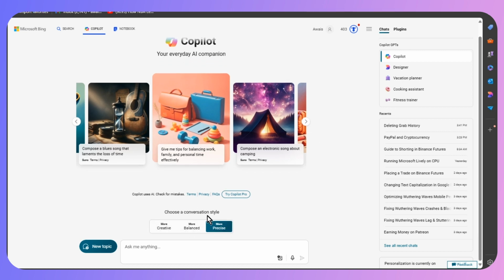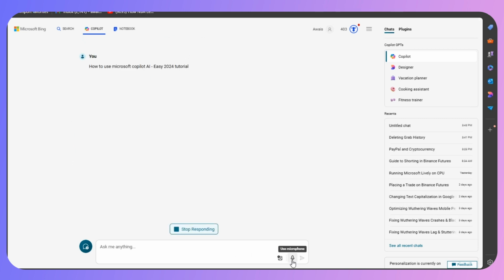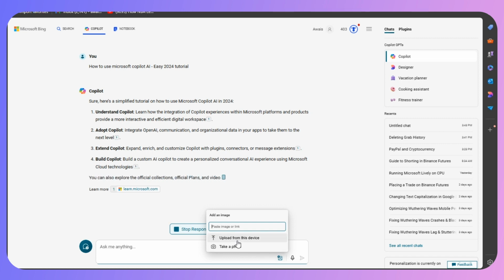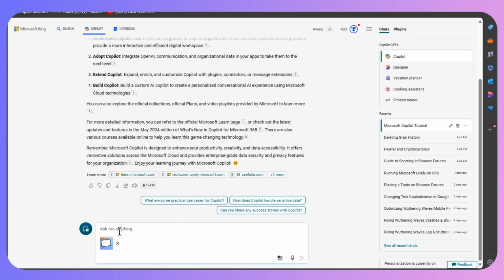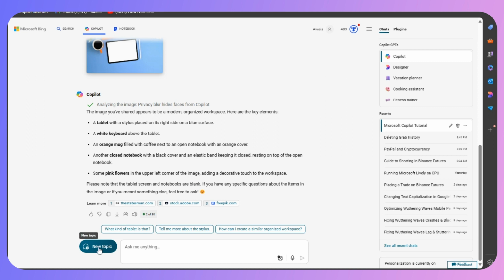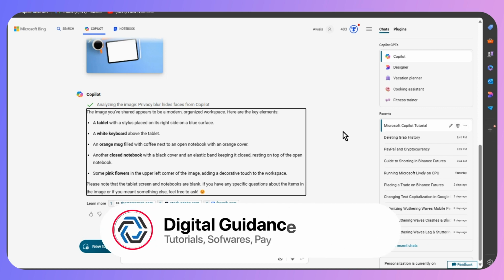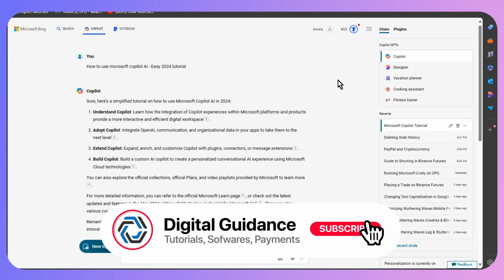How to Use Microsoft Copilot AI - Easy 2024 Tutorial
If you are looking for a video tutorial on microsoft copilot ai? Look no further!
This comprehensive video demonstrates the process of microsoft copilot ai tutorial step by step. Make sure to watch till the end for a thorough grasp.